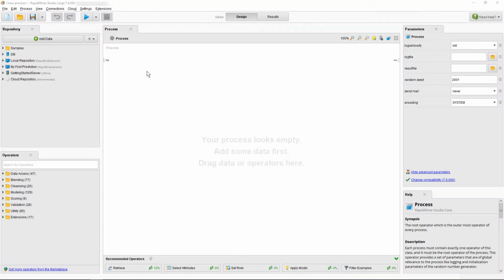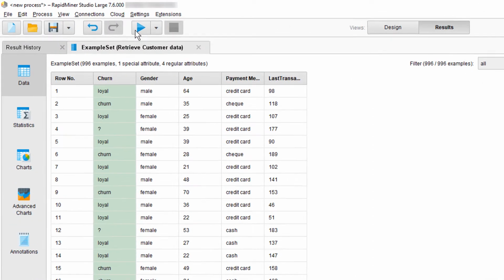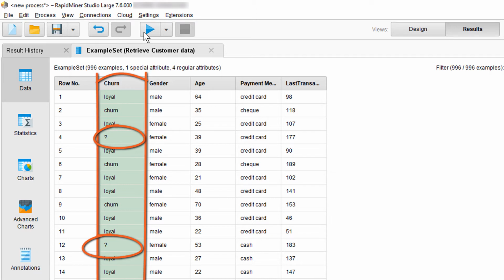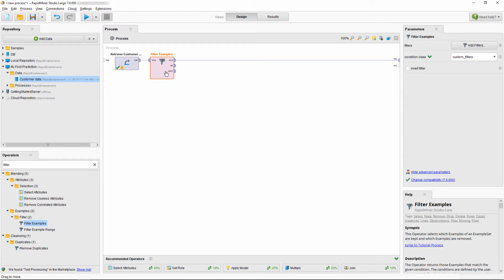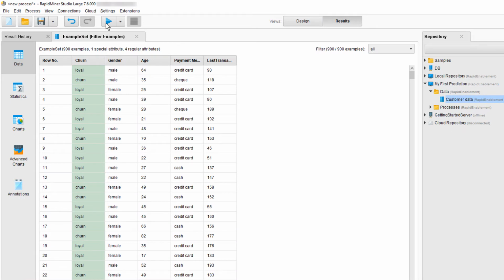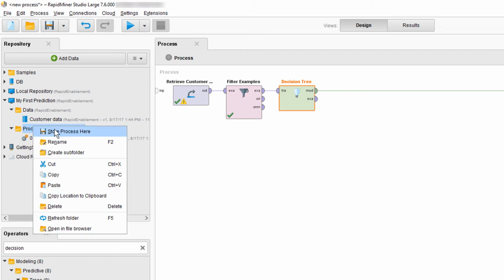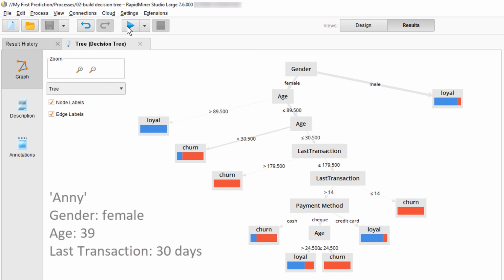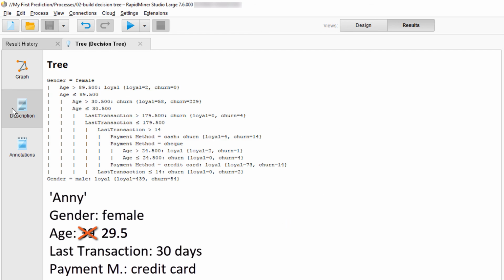E12. Creating a 'Decision Tree' Model | RapidMiner